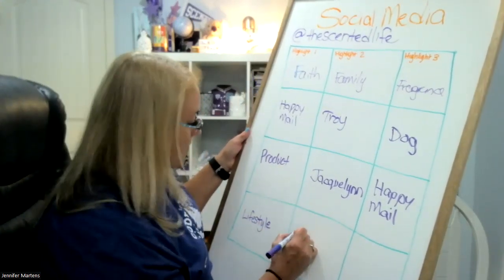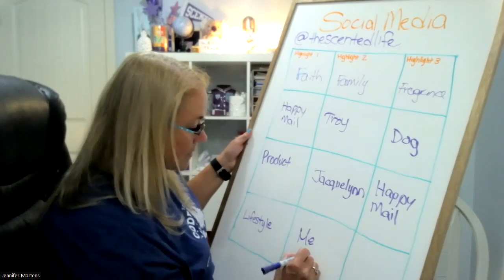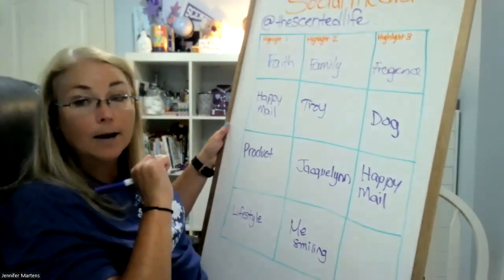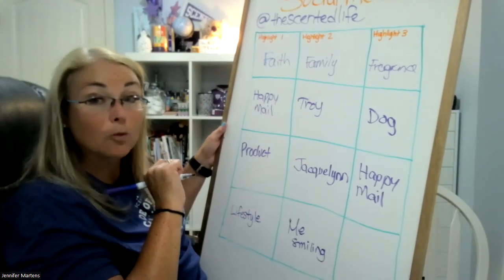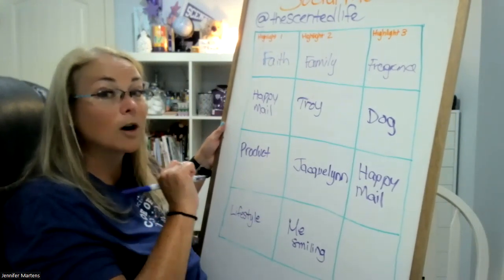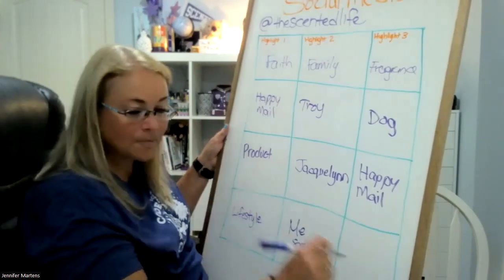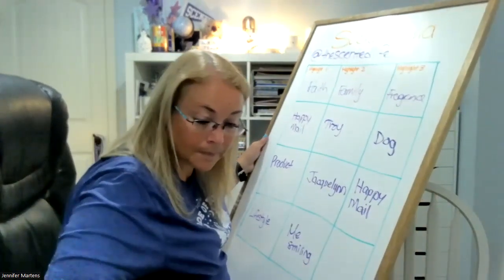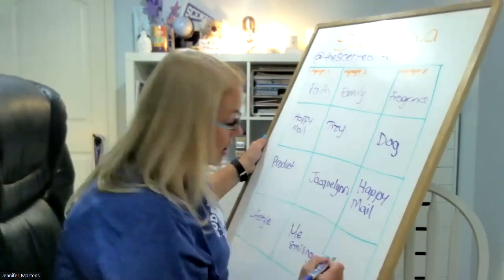Making Money with your Scentsy Business! Day 4: Social Media Part 2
Today we are talking about content strategy for your social media, specifically Instagram.